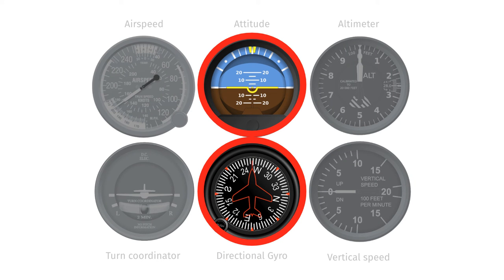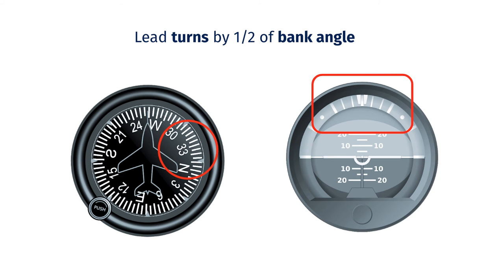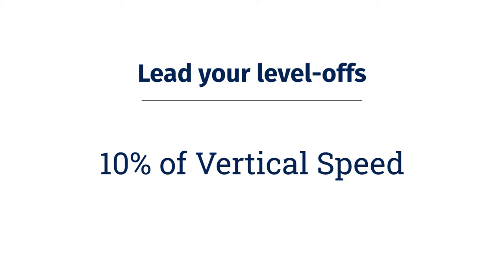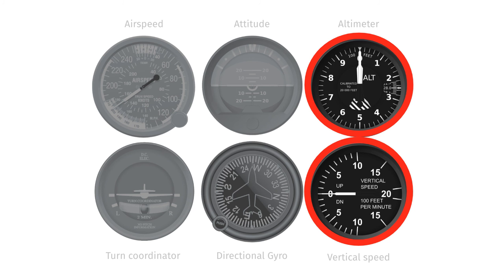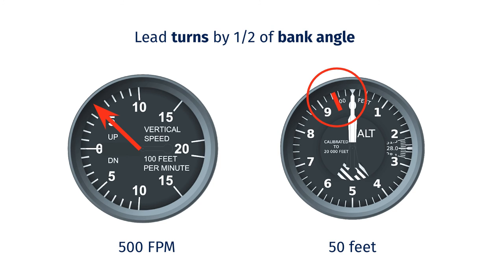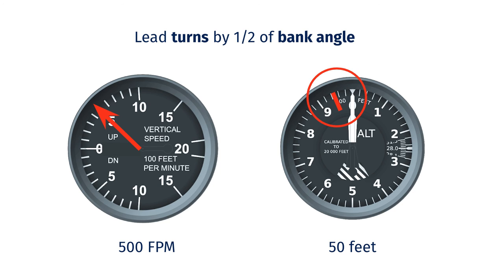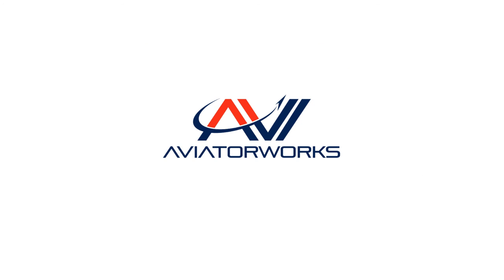Rules of Thumb - How to make smooth turns & level-offs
In training we practice some common Rules of Thumb used by professional pilots. These are little math tricks to make for more comfortable flights and to help you anticipate your maneuvers.

The two Rules of Thumb covered in this video help you lead your turns and lead your level offs from climbs and dscents.